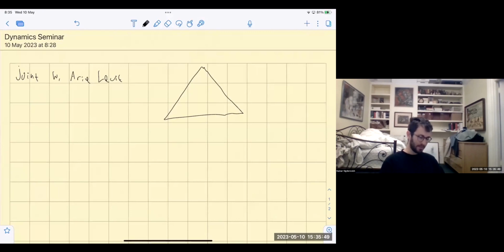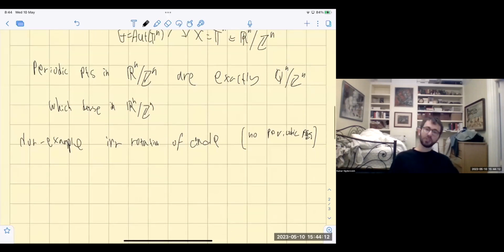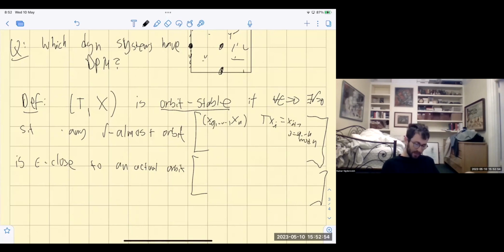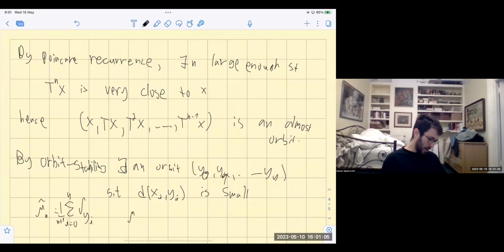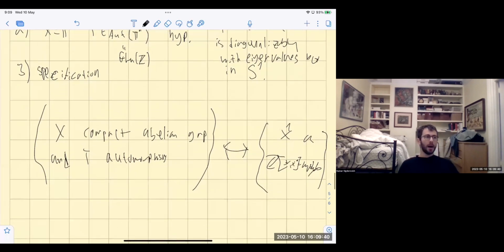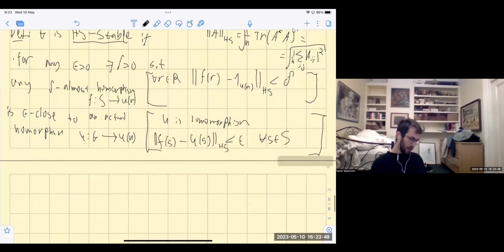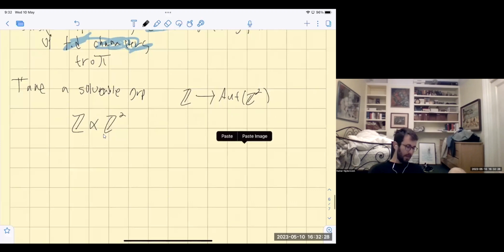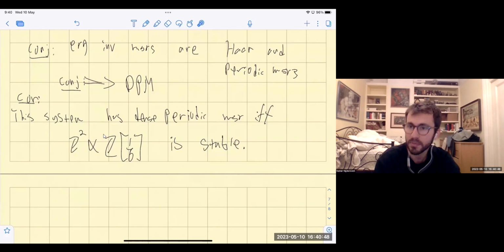10.5.23 - Stability of groups and dynamical systems – Itamar Vigdorovich, Weizmann Institute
Abstract -

For an homeomorphism T on a compact metric space X, we may ask the following stability question: is every almost orbit close to an actual orbit? This property holds in many hyperbolic systems, and it implies density of periodic measures in the space of all invariant probability measures.

After discussing this property, I will relate it to group stability: is every almost homomorphism close to an acutal homorphism? For example, when the group under consideration is Z^2, this is related to the classical question in linear algebra of whether two matrices that almost commute must be nearby matrices that actually do commute.

The relation between these two topic goes through harmonic analysis, and more specifically character theory.

The talk is based on a joint work with Arie Levit.